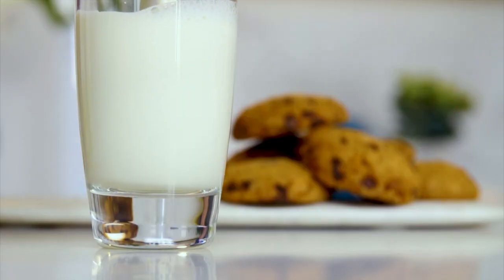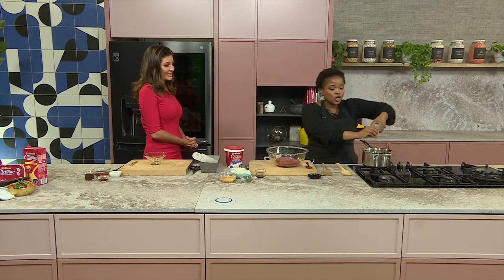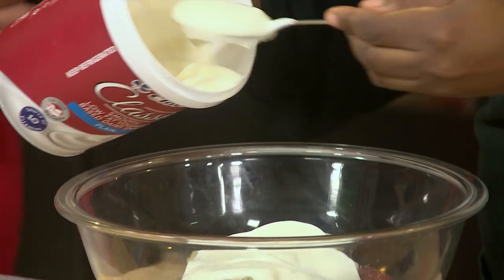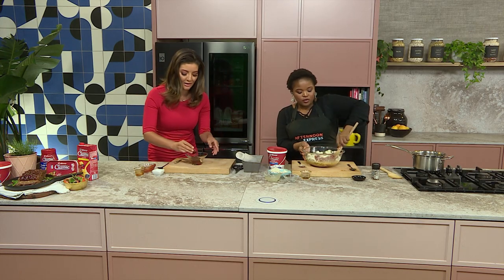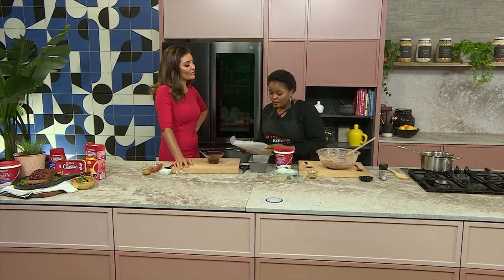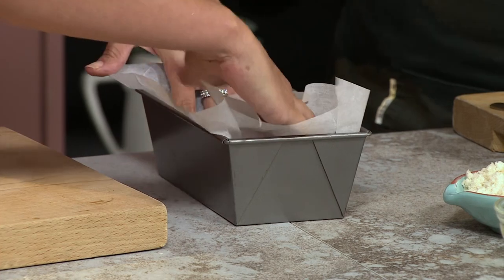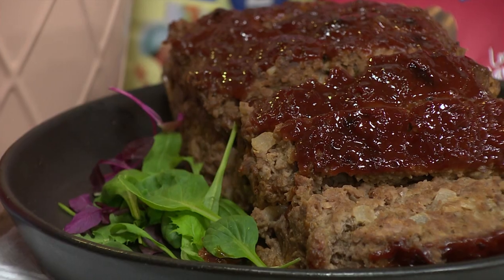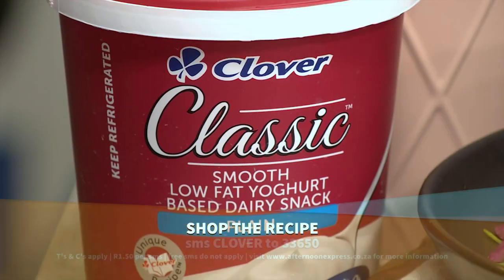Clover Classic BBQ Glazed Meatloaf | Afternoon Express | 30 March 2020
Nothing beats the Timeless Taste of a Classic recipe! And with the Classic range from Clover, It is easy to bring back that Timeless Taste, as Chef Chewme sets to show a Classic BBQ Glazed meatloaf.